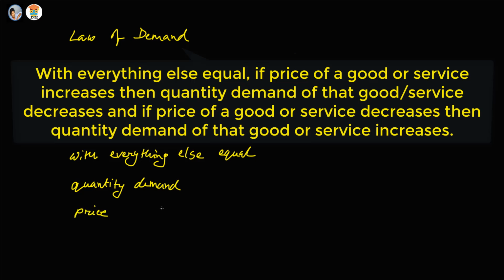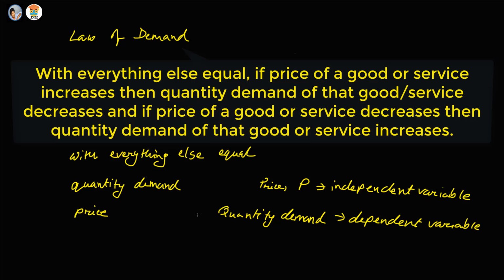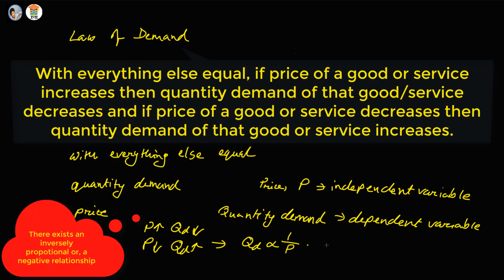ME120111002 - Demand: Law of Demand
This video is the second part of the tutorial videos those deal with Demand, Supply and Market. This video introduces the Law of Demand.

Artist: United States Marine Band